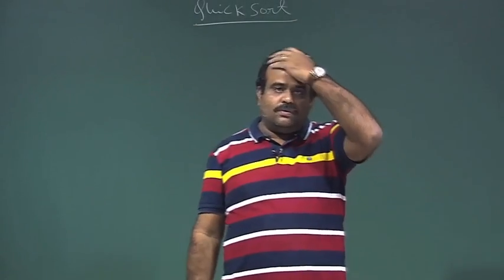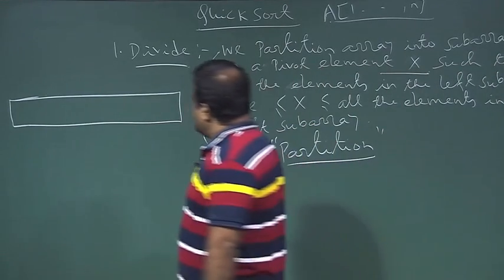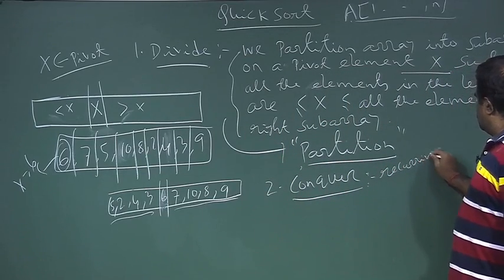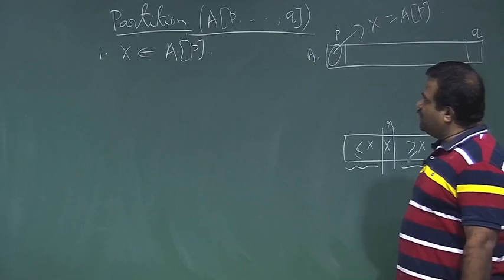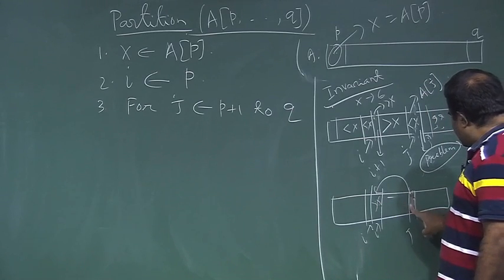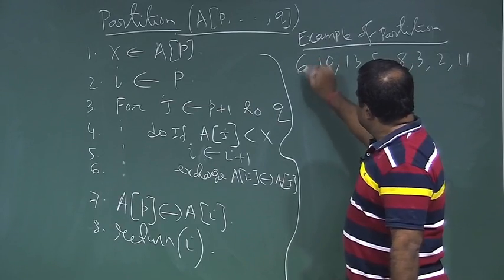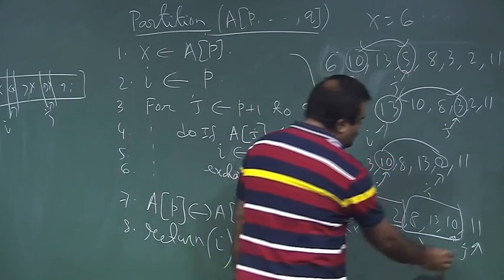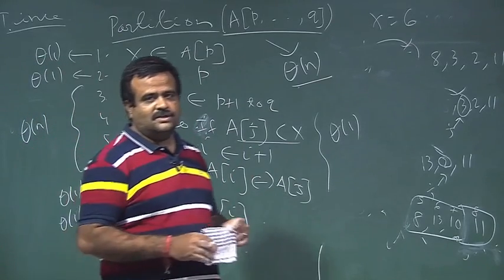Lecture 10 : QuickSort